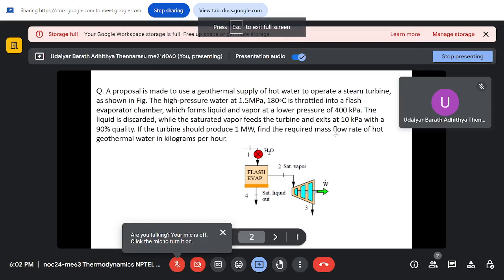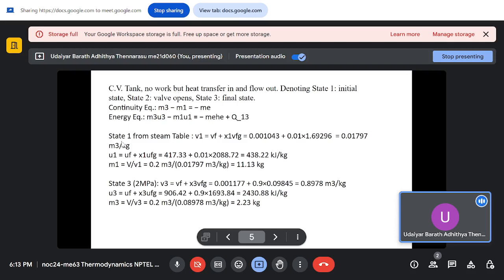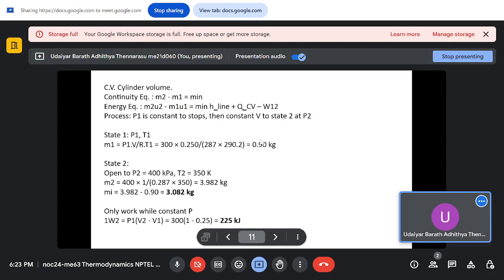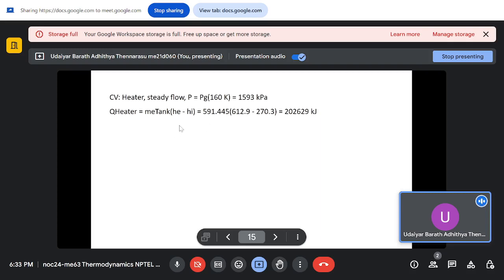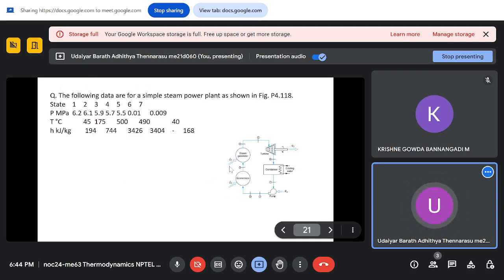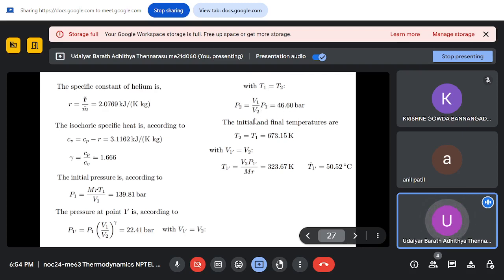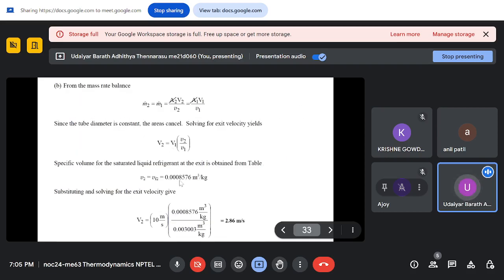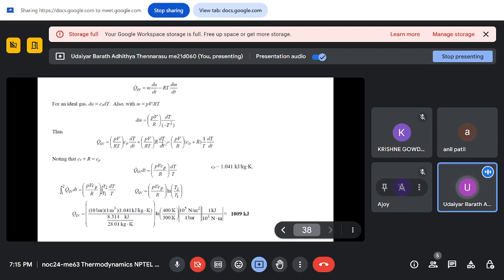NPTEL Thermodynamics online session Week- 7